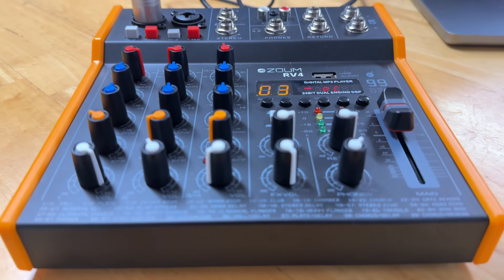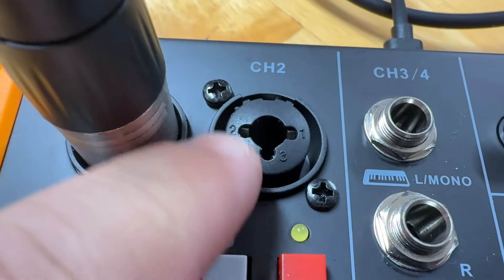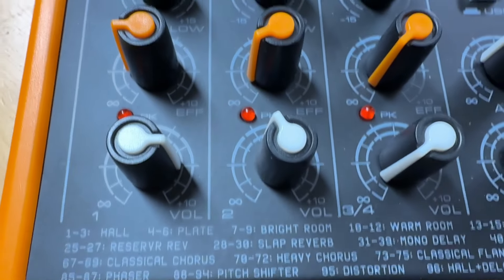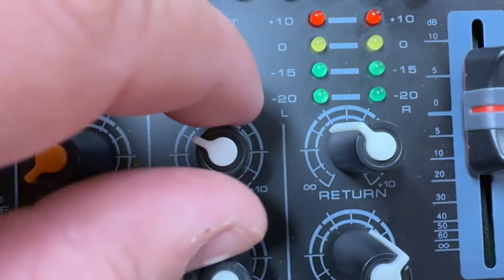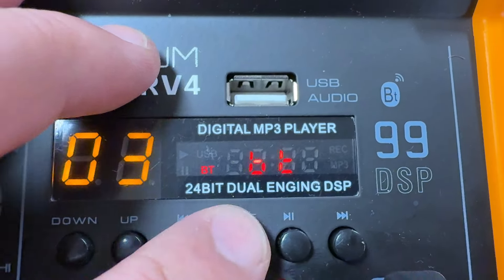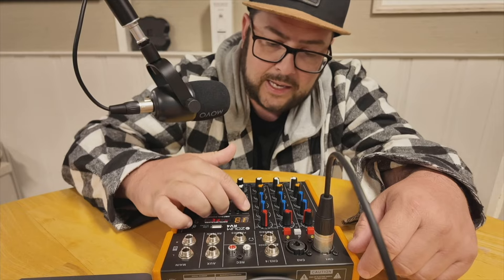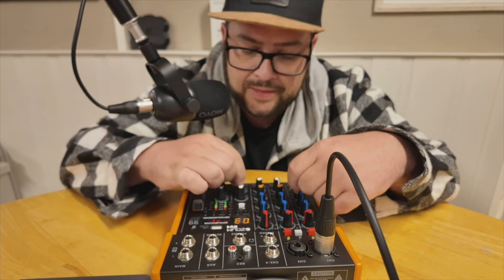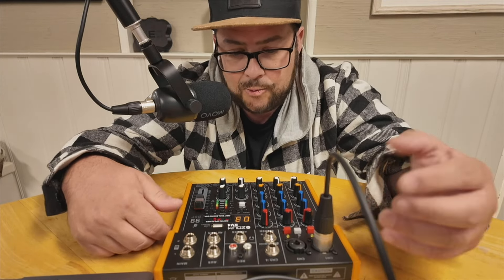4 Channel Audio Mixer Interface, 99 Built in Effects BT, USB Powered, Musicians & Karaoke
48V Phantom Power.Dive into the extraordinary world of music with our brand new 4 Channel Mixing Console. When using a condenser microphone, the 48V phantom power provided by our mixer makes sure your performances sound as seamless and pure as a professional studio.
99 DSP effects presets.Each channel comes with selective high and low sound adjustment for professional sound engineering. A palette of 99 DSP effects at your disposal, unleash the power of sound, whether it's relishing a private music concert at home or holding the microphone on stage.
headphone monitoring.Unique headphone monitor port keeps you in control of the sound effects for personalized auditory enjoyment. Revel in your private music atmosphere and let melodies lift you up.
USB Plug and Play.Designed with built in USB play, enjoy your favourite tracks without the need for a computer. Simply plug in your USB, select the music, and create unique tonal vocals with ease.
Bluetooth enabled Freedom.Wireless Bluetooth connection enables easy pairing with devices like mobile phones and tablets. Immerse yourself in music from popular platforms like Pandora or Spotify, and enjoy a vibrant musical lifestyle.
Connect and Record.4 Channel DJ Mixer allows easy connection to your computer via USB for seamless recording. Its compatibility with USB facilitates a smooth blend of vocals and instruments, creating rich soundtracks or podcasts.
Outdoors Ready with Type C.Equipped with a Type C interface for 5V power supply, usb mixer can be conveniently powered by a portable power source for outdoor use. Take your music experience wherever you go and transform any location into your personal stage.